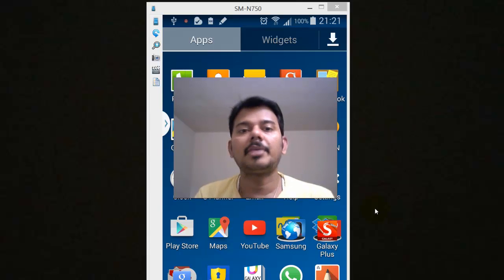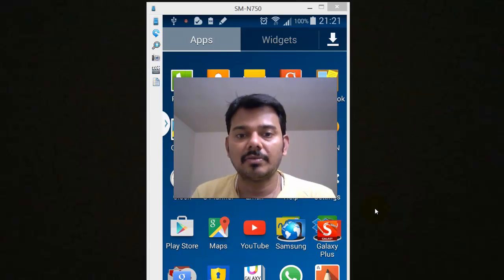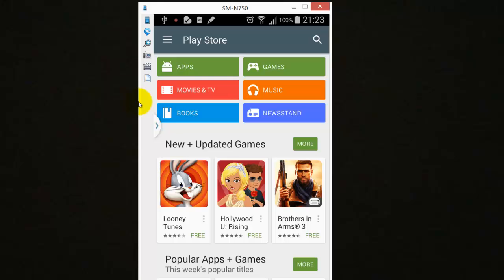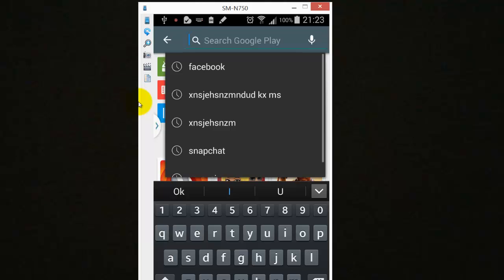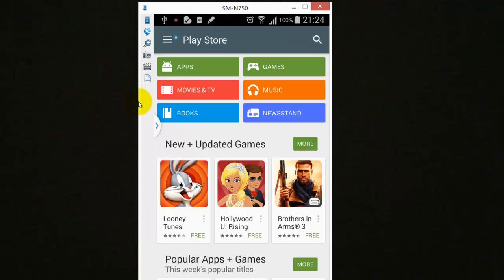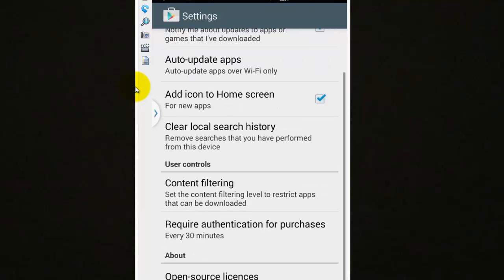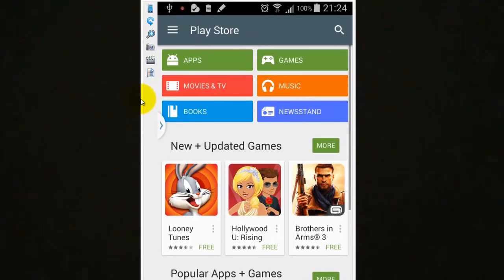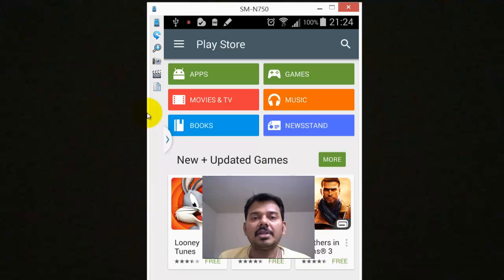How to clear your search history from Play Store in android mobile?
In this video, I have explained how to delete your search history from play store in android mobile.